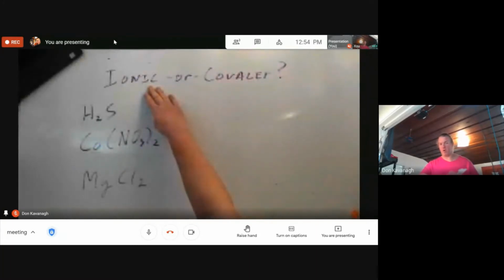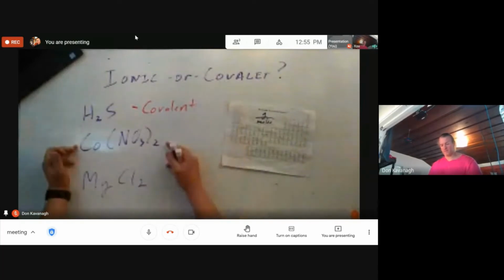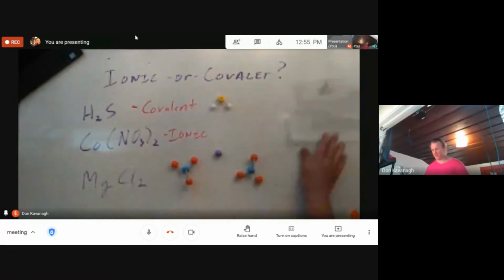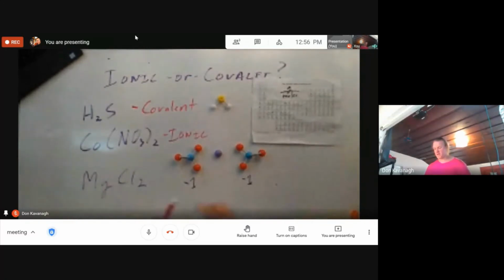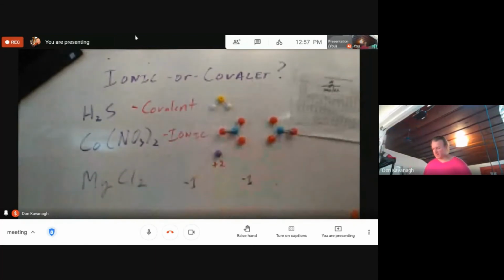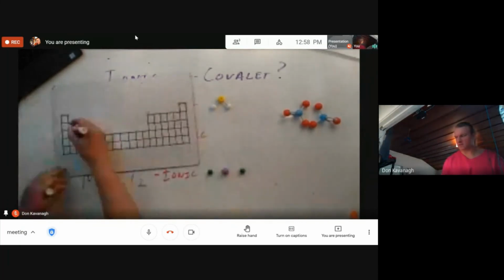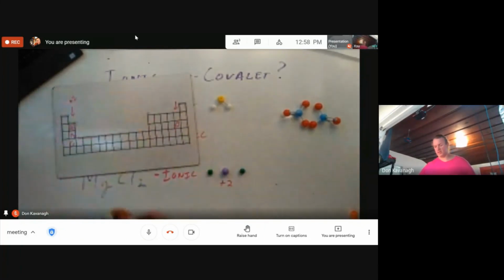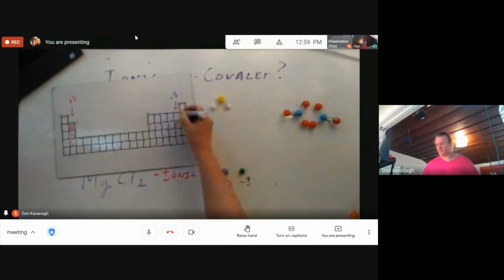Ionic or Covalent